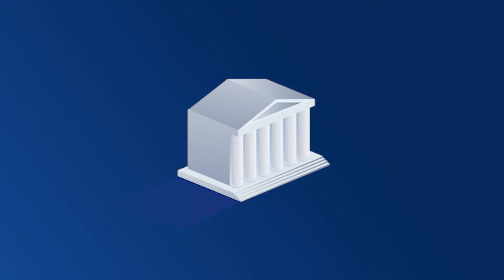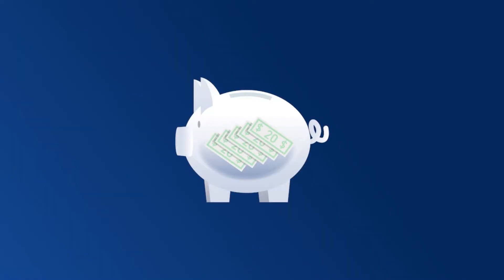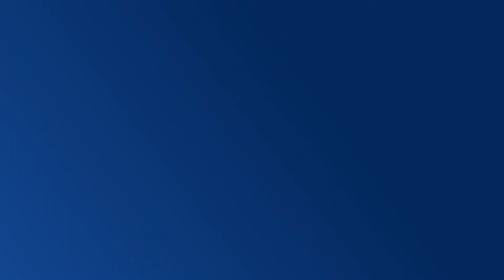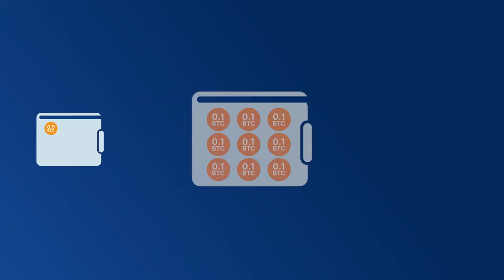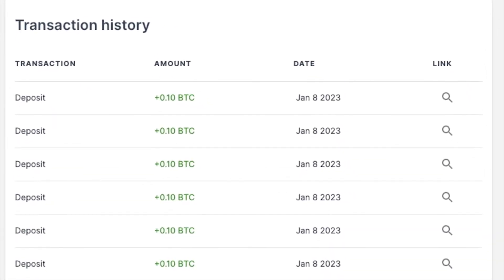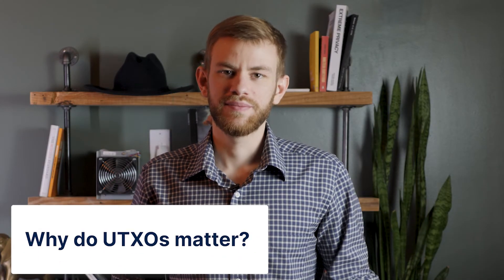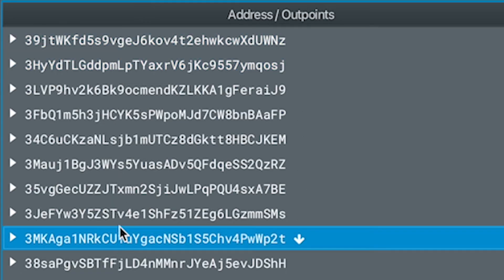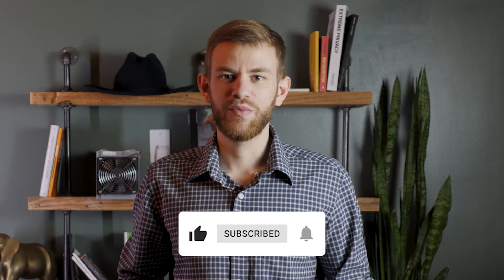What is a bitcoin UTXO?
If you want keep transaction fees down or maintain privacy around your bitcoin spending habits, you need to know about bitcoin UTXOs. In this video, Tom Honzik explains what they are and why they're important to understand for people who hold bitcoin in self-custody.

0:00 Intro
0:31 What is a UTXO?
0:50 How do UTXOs work?
3:11 What is coin control?
3:30 Why do UTXOs matter?
4:40 Conclusion